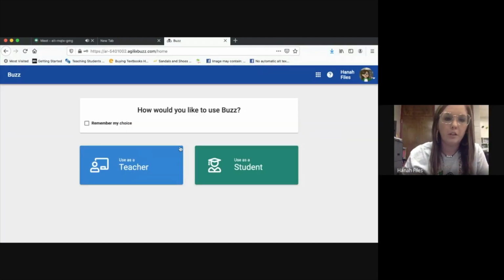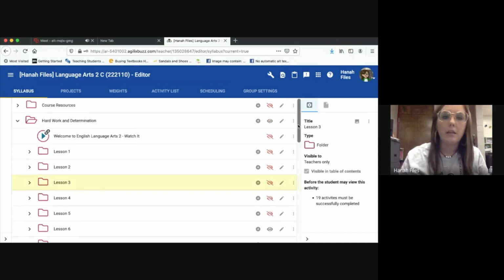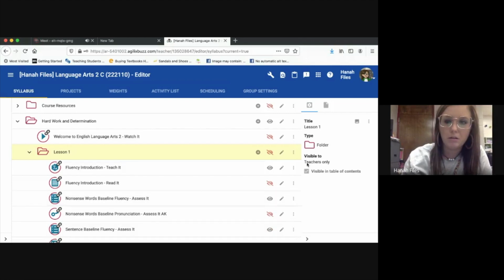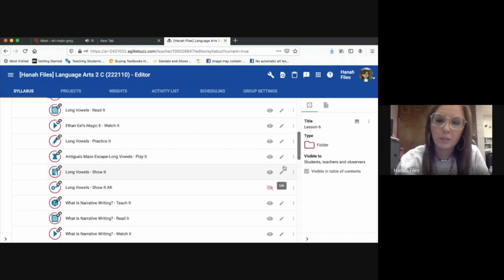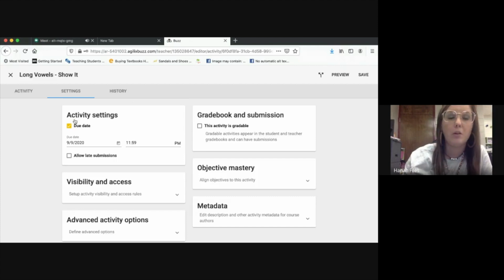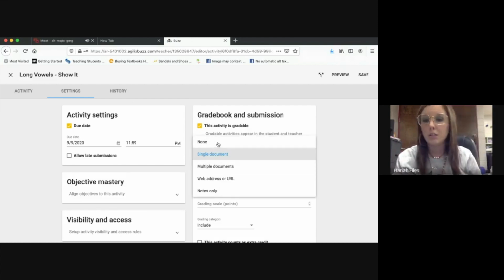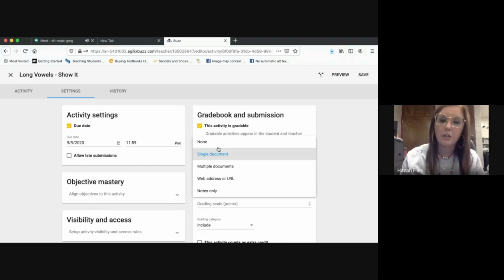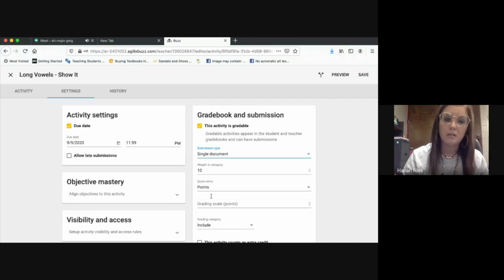Making an Assignment Gradeable on BUZZ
This shows how to make an assignment gradeable on BUZZ lincoln learning